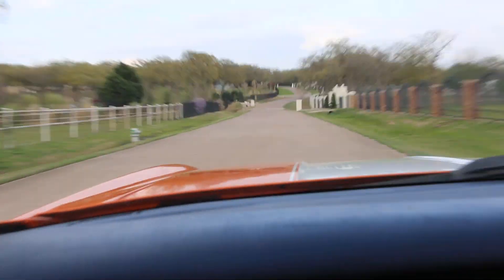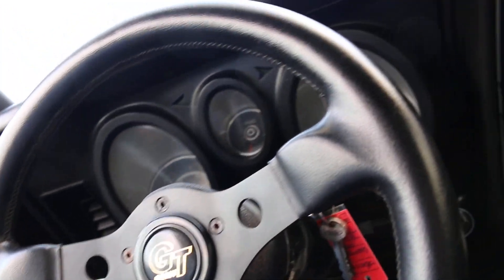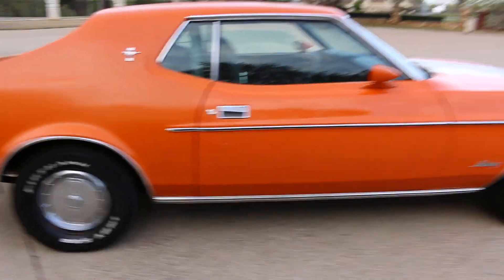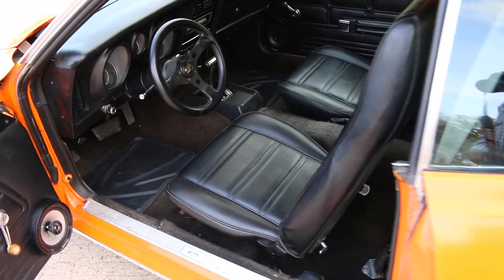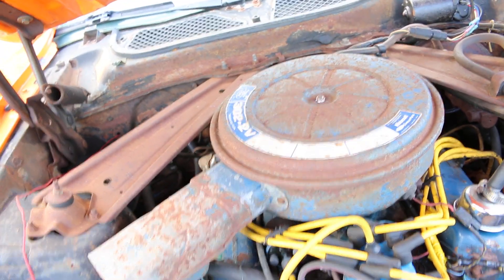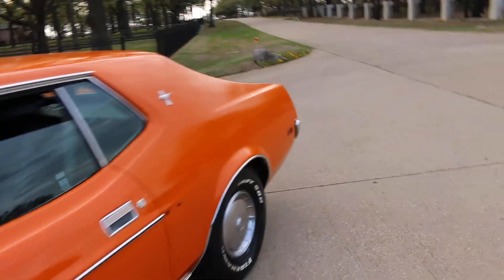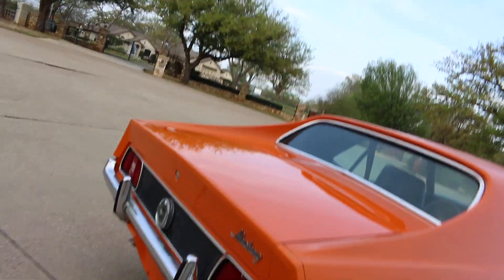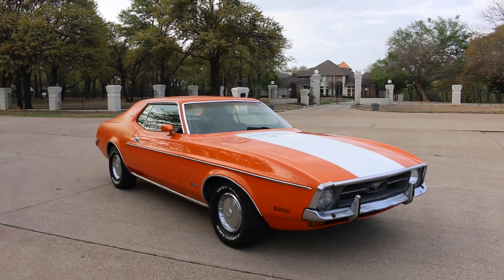1972 Ford Mustang, 302 v-8, automatic, runs good, a survivor that needs some work